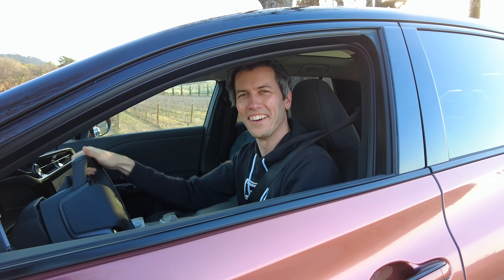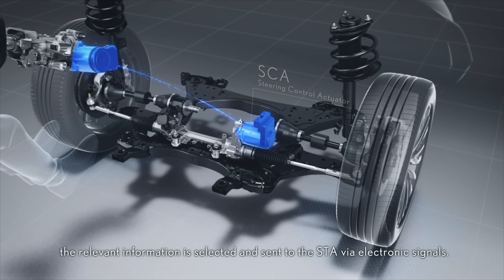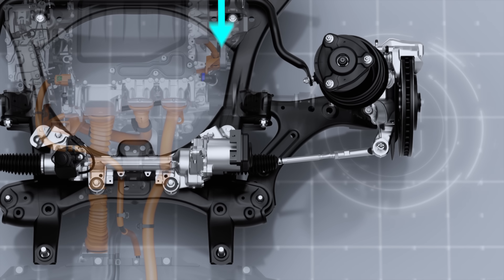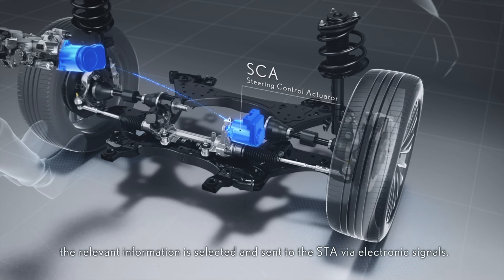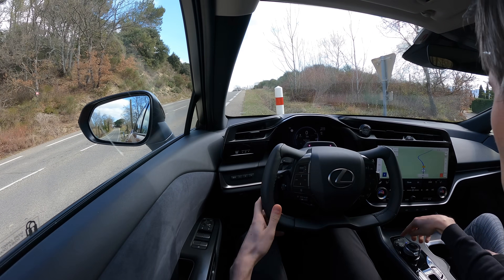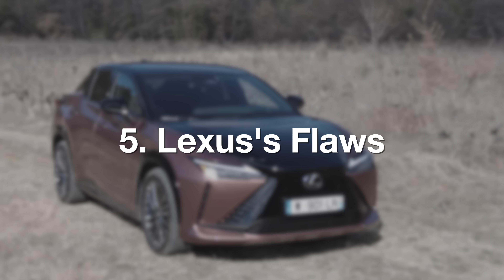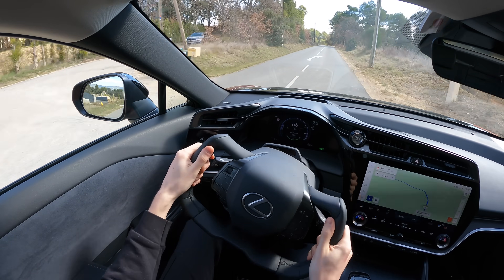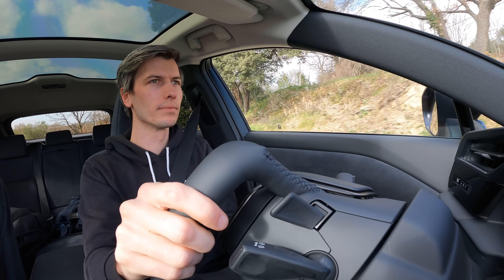How Lexus Fixed Tesla's Bad Idea: Steer-By-Wire Yoke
Lexus Is Going To Change Steering Forever With Their New Yoke!

The Lexus RZ 450e has a surprising amount in common with the Tesla Model S. They're both electric, they're both all-wheel-drive, and they both offer a steering yoke! Not surprising, Lexus doesn't want to call it a yoke, because Tesla's steering yoke got so much negative feedback upon it's release, and with good reason. Lexus has overcome the Tesla's flaws, however, with a clever new design: steer-by-wire. You see, there isn't anything physically connecting the steering wheel to the steering rack; all communication is electronic!

Before you freak out, know that we'll deep dive into this technology in this video, answering the following five questions:
1) How does steer-by-wire work?
2) Why would you use steer-by-wire, and what are the advantages?
3) Can you trust steer-by-wire to be safe and reliable?
4) Why is Tesla's steering yoke a bad design?
5) What drawback's does Lexus steer-by-wire system have?